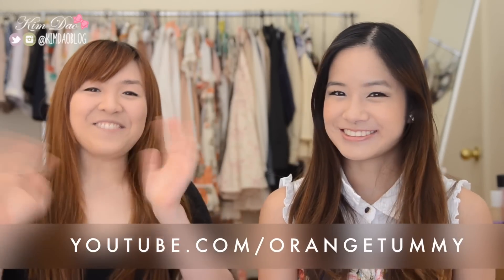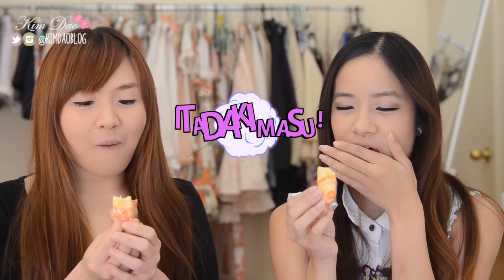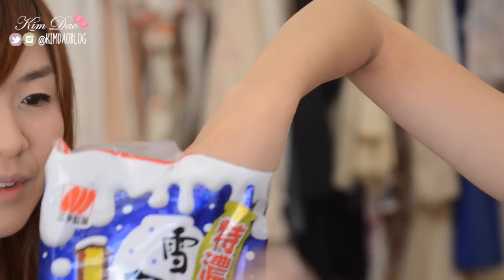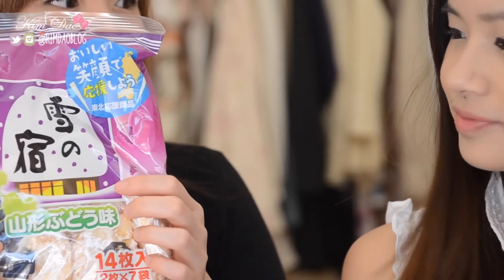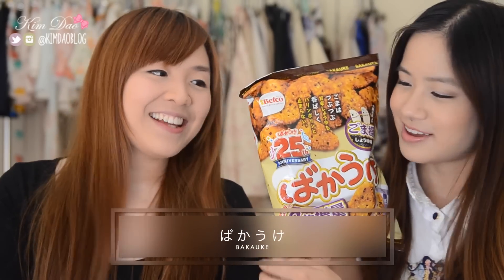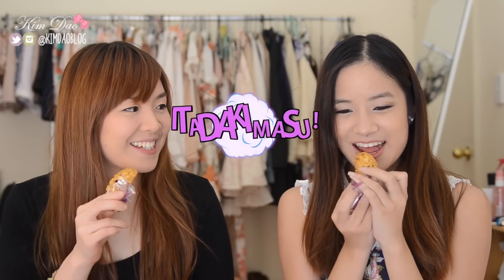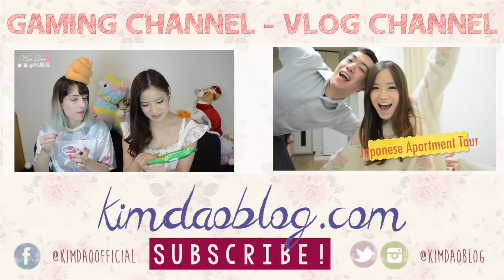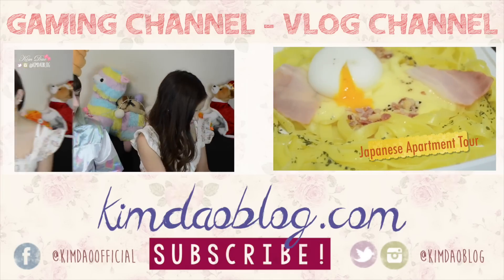Australians try JAPANESE Snacks! | Japanese Snacks TASTE TEST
We tried a whole bunch of different Japanese Senbei (rice crackers) in this video! We also tried out a baked KIT KAT flavour too! Rachel and I decided to do a Japanese Snacks Taste Test with some popular Japanese Senbei!

Rachel lives in Japan and visited Australia for a bit, so she bought back some snacks so we decided to film a taste testing video together! She chose some really popular Japanese snacks, and she got some different "seasonal versions" of the  popular snacks! Hope you enjoy the Australians try Japanese Snacks video!

▀▄▀▄▀▄ FOLLOW ME ▀▄▀▄▀▄

▀▄▀▄▀▄ MY LINKS ▀▄▀▄▀▄

▀▄▀▄▀▄ OTHER CHANNELS ▀▄▀▄▀▄